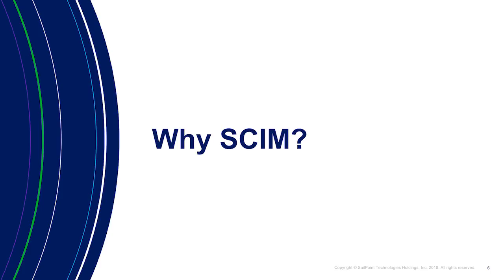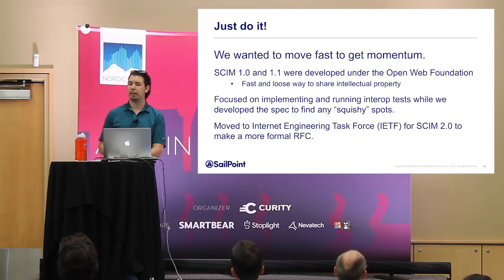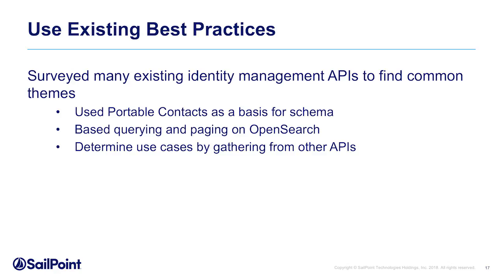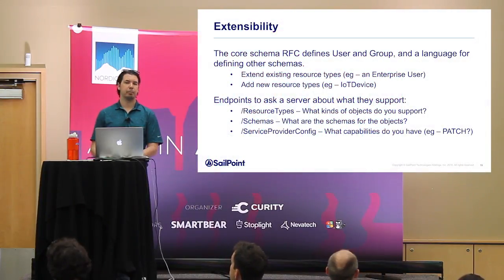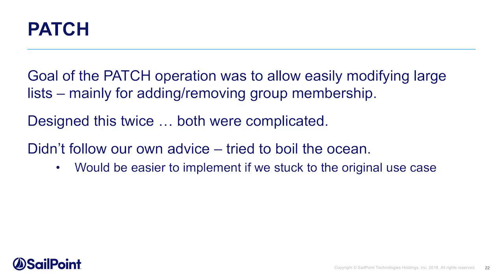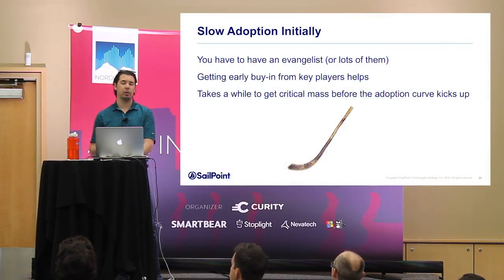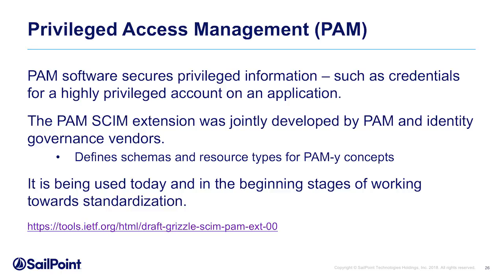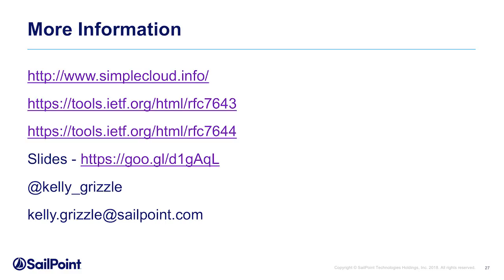From Inception to RFC – The SCIM Story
This session was given by Kelly Grizzle (SailPoint) at the Austin API Summit in Texas, 2018,

Description:
The System for Cross-Domain Identity Management (SCIM) specification was created with a simple goal – to make it fast, affordable and easy to move users in to, out of, and around the cloud. A small group of identity management geeks came together to bring this dream into a reality – first through the Open Web Foundation and then later through the Internet Engineering Task Force. This effort resulted in three RFCs that have been widely adopted – 7642 (use cases), 7643 (schema) and 7644 (API).

This talk explores the journey of creating an API, taking it through the process of becoming an RFC, and watching it take on a life of its own. We will discuss lessons learned when designing an API, surprising applications, experiences in implementation, and guiding principles that will make an API last the long haul.